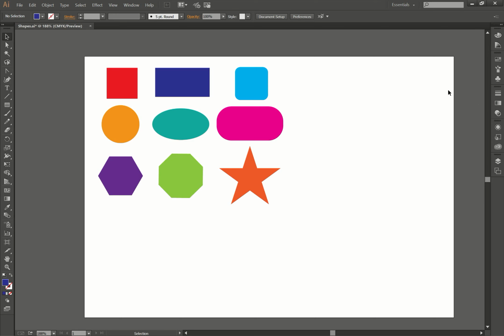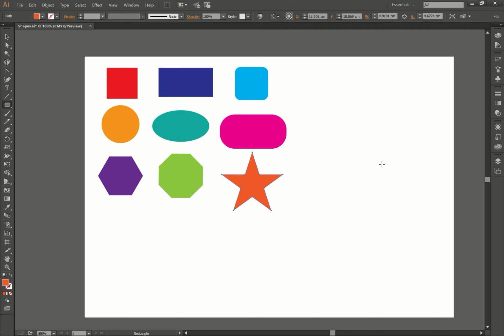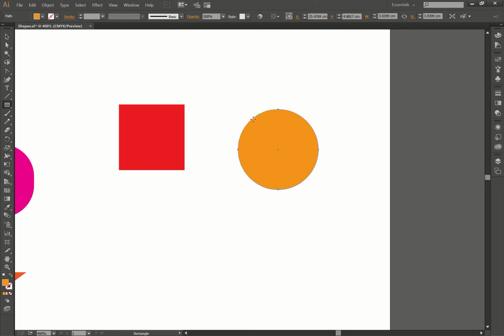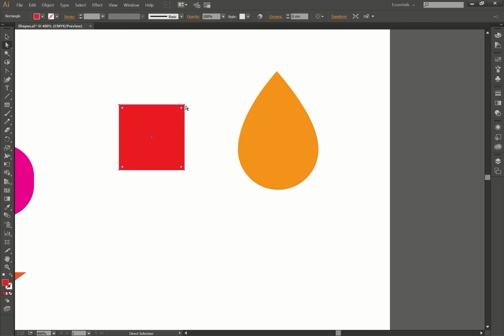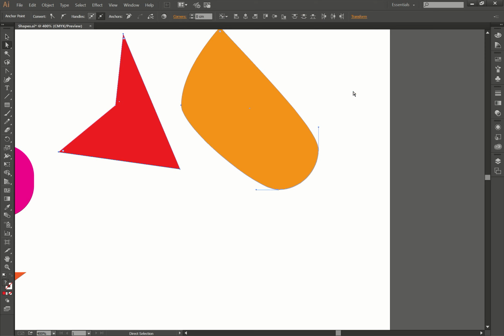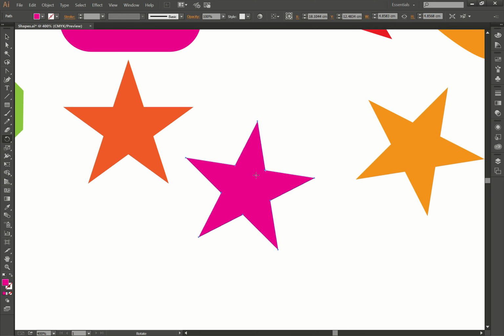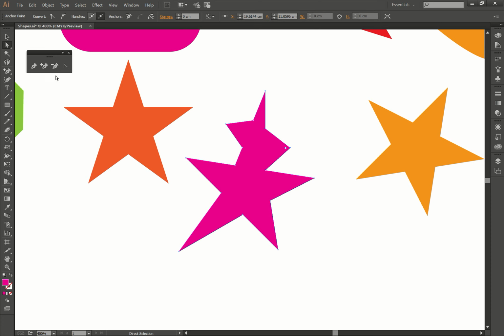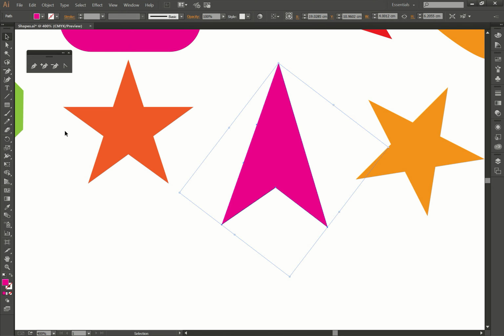03 Editing Paths and Anchors 2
Second part of Tutorial Video Editing Paths and Anchors